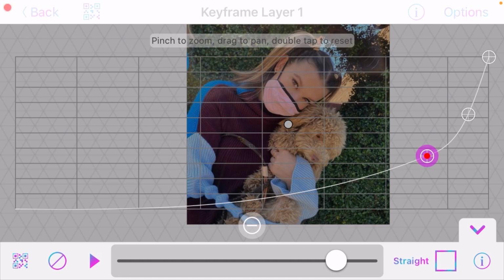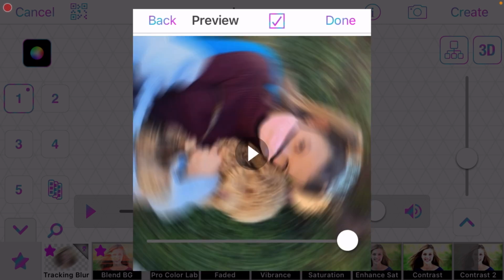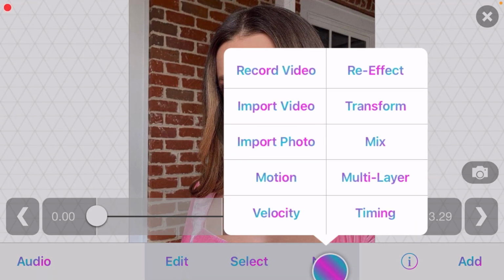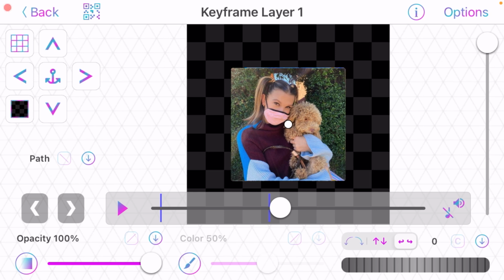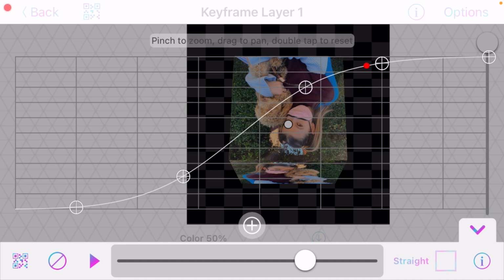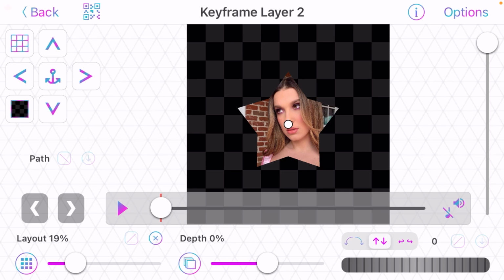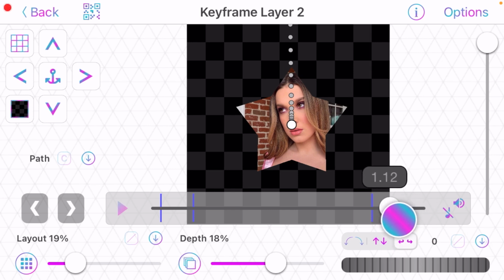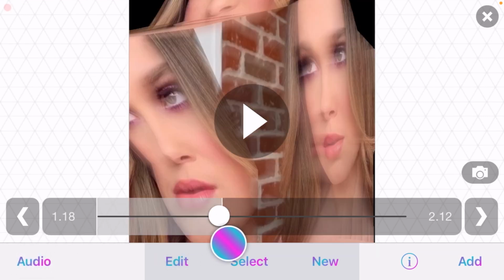How to make smooth (3D) transitions on video star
In this video I’ll show you how to make smooth (3D) transitions on video star

➳ most asked questions:
    ꙳ Where do you get your overlays?

    ꙳ What packs did you bought?
       I didn’t bought packs. I bought
       Everything on vs for a year

    ꙳is it free?
     Yes, but you can buy packs or a
     Pro subscription in the app

➳ About me:
    My name is Katrien, I’m 16 years old
    and I live in the Netherlands. I am an
    Editor since December 2018. I like to
    Edit, eat, sleep and watch Netflix ;)
    Oh and I’m an youtuber! Thought you
    Didn’t know that yet...

➳ People in this video:
Milly Bobby Brown